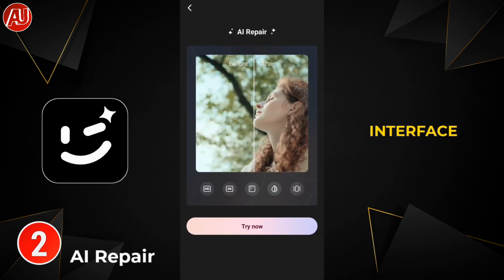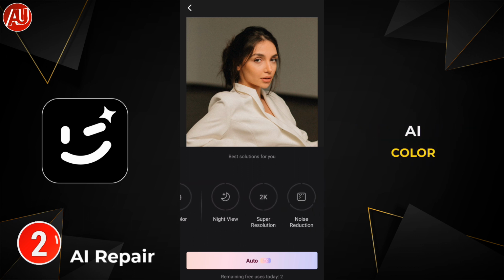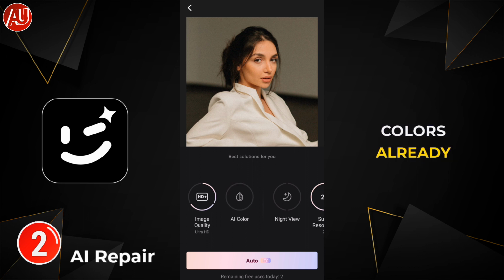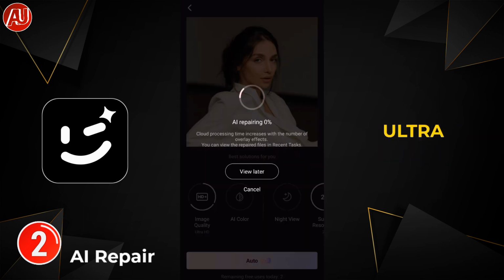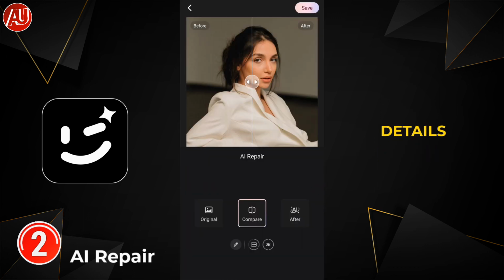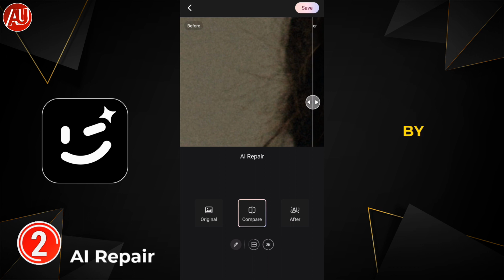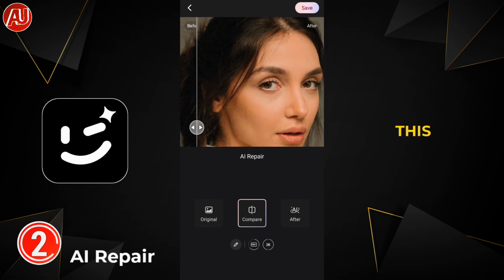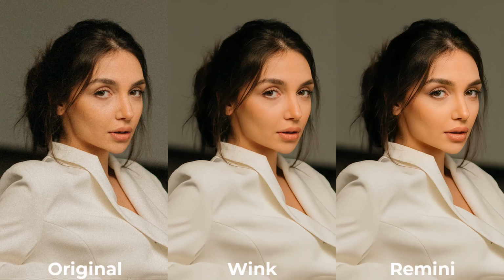Enhance Photo Resolution and Details - Photo Enhancer App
Enhance Photo Resolution and Details. Photo Enhancer App. Remini is the best photo enhancer app. Wink AI Repair is useful for  photos and videos as well. Its AI algorithm even removes noise, grain and blurry from the photo. Increase low quality photos to High Resolution 144p to 2k clear crisp details.Wink is the best option when it comes to photo enhancer apps. It has HD, Ultra HD High Quality and Portrait Enhancement models available just like video Enhancement.